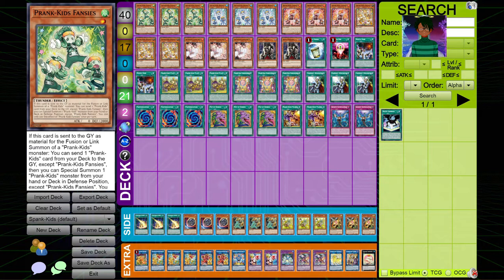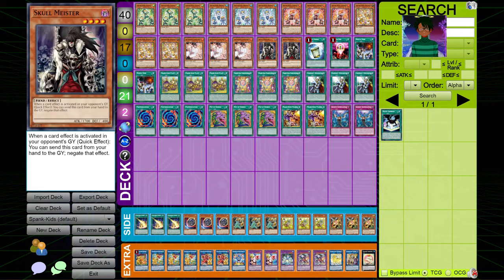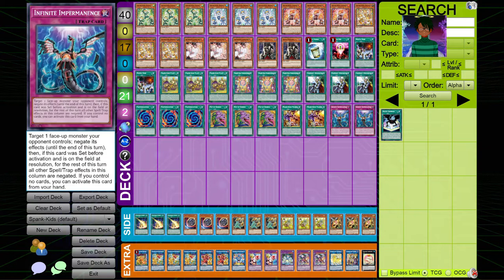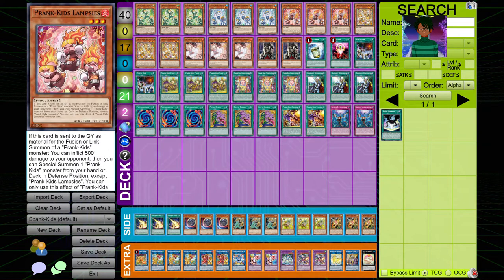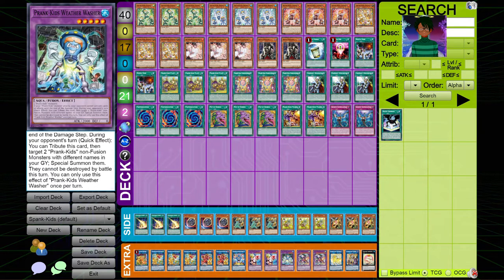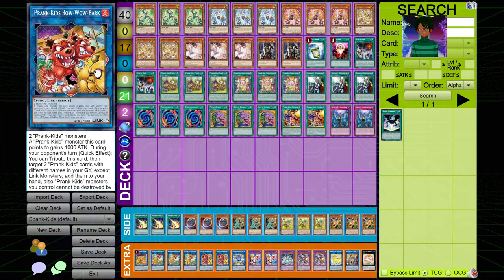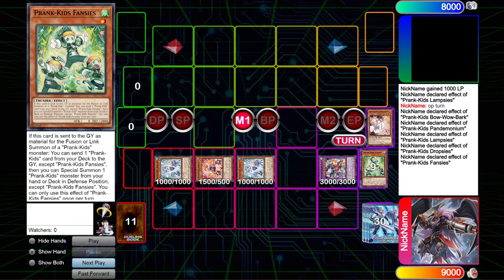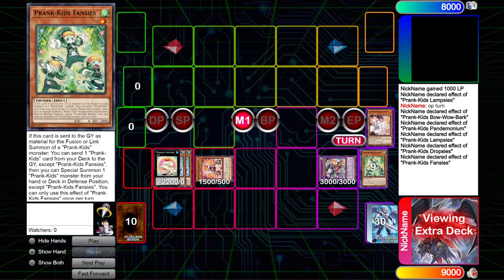Not That Bad! Prank-Kids Deck Profile November 2021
Weeb and the Weebly Podcast: spotify:show:2CxLdvvf1cQbZEHJq09Zek